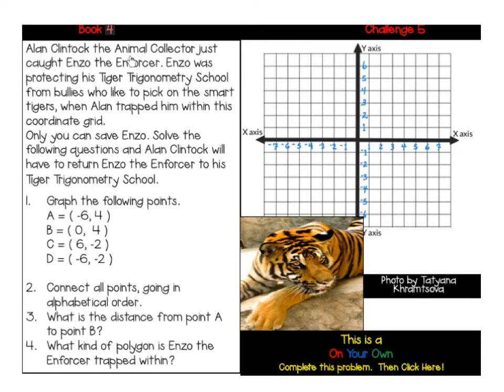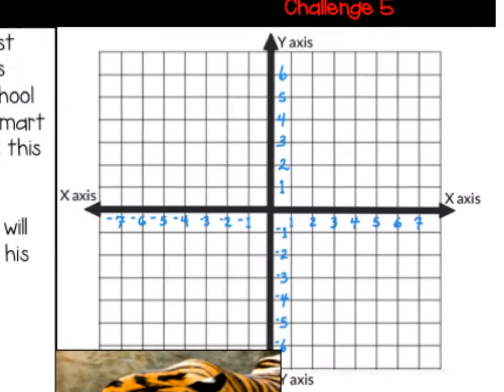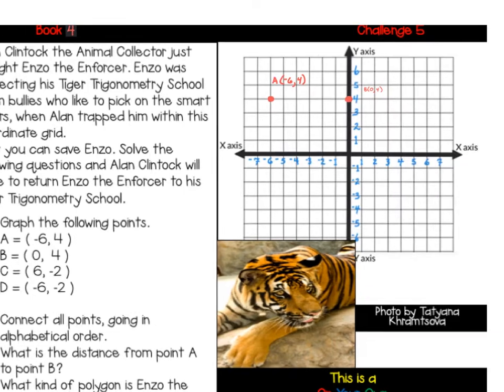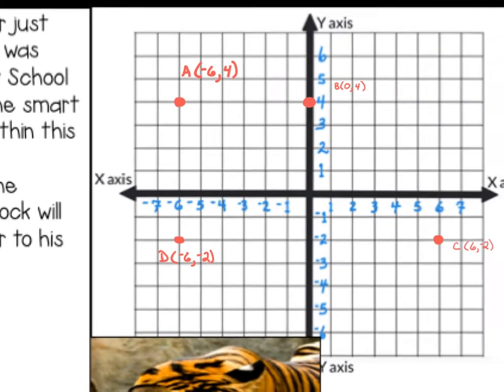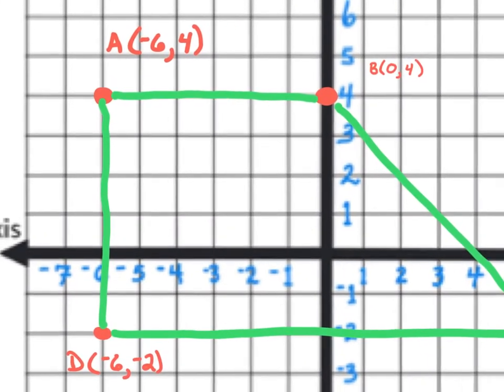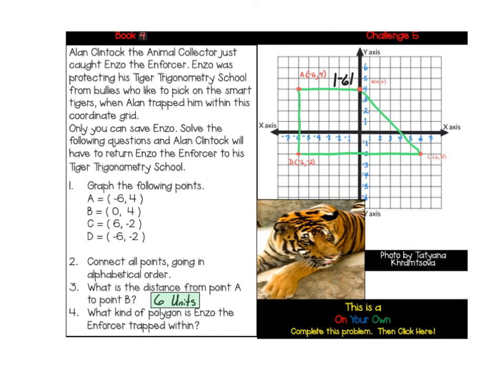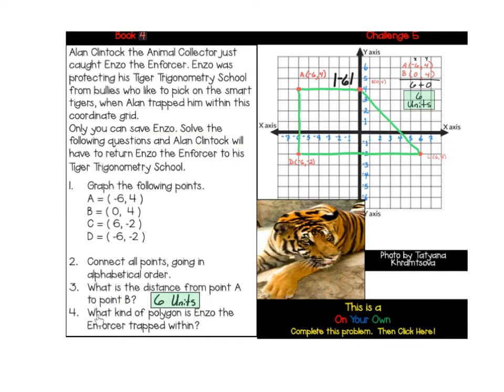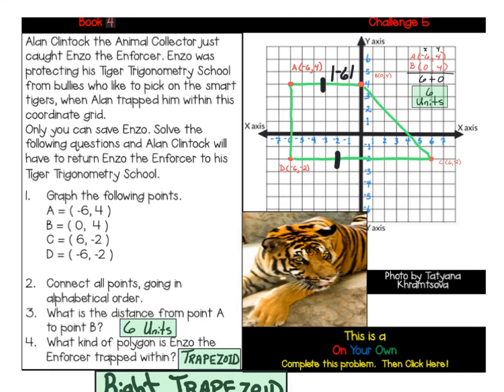🐯 Enzo the Enforcer’s Math Mission - How to Graph Coordinate points: Fun Geometry 4.5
🐯 Enzo the Enforcer’s Math Mission
Alan Clintock trapped Enzo the Enforcer while he was protecting his Tiger Trigonometry School from bullies! Solve to free Enzo:
🟢 Graph the following points:
❓ Now answer these questions:
1️⃣ Connect all points in alphabetical order.
2️⃣ What is the distance from A to B?
3️⃣ What kind of polygon is Enzo trapped in?